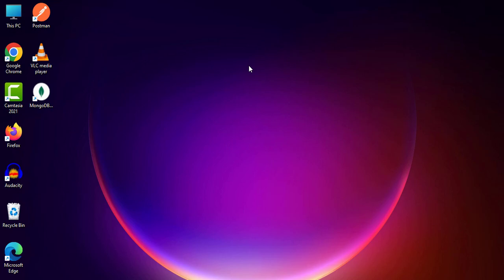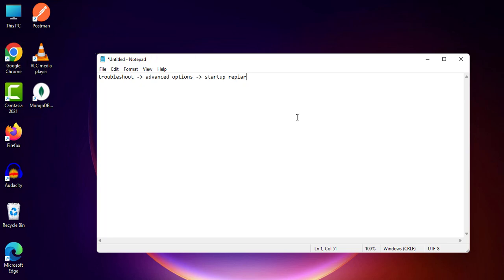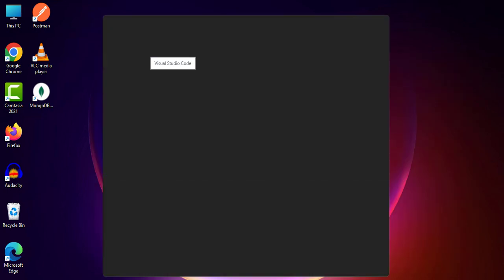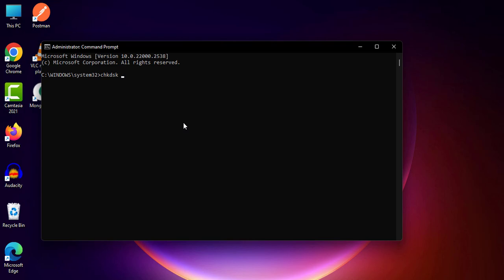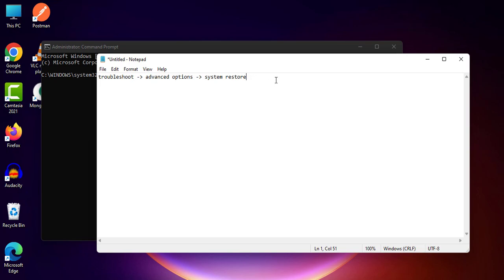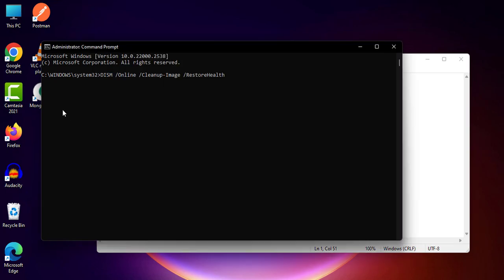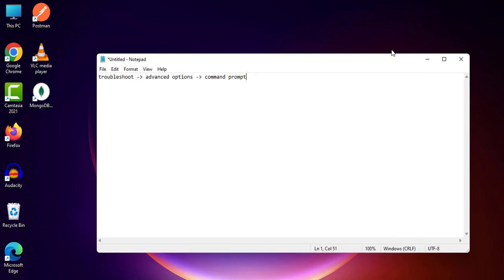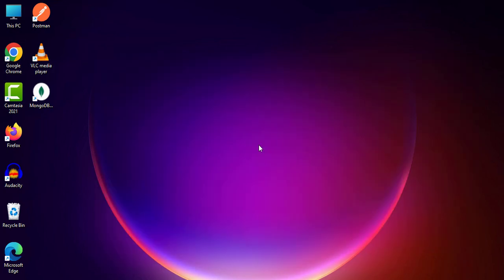How to Fix Inaccessible Boot Device Error in Windows 11 | Step-by-Step Guide!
Are you stuck on a blue screen with the "Inaccessible Boot Device" error in Windows 11? Does your PC refuse to start after an update, driver change, or system crash? In this video, we’ll show you step-by-step solutions to fix the Inaccessible Boot Device BSOD error in Windows 11 and get your PC working again.

🔹 Common Causes of Windows 11 Inaccessible Boot Device Error:
✅ Windows 11 update or driver installation failure
✅ Corrupt system files or boot sector issues
✅ BIOS/UEFI misconfiguration
✅ Hard drive or SSD failure
✅ Damaged boot records or missing drivers
✅ Windows startup loop or automatic repair not working

🔹 Best Methods to Fix Windows 11 Inaccessible Boot Device Error:
🛠️ Restart in Safe Mode & Remove Problematic Updates
🛠️ Run Automatic Repair to Fix Startup Issues
🛠️ Check & Repair Corrupt System Files (SFC & DISM)
🛠️ Uninstall Recently Installed Drivers in Safe Mode
🛠️ Reset BIOS or UEFI to Default Settings
🛠️ Enable AHCI/IDE Mode in BIOS for Proper Booting
🛠️ Use Bootrec Commands to Fix Boot Issues
🛠️ Check Hard Drive for Errors & Bad Sectors

🔹 Useful Commands to Fix Inaccessible Boot Device in Windows 11:
💻 Scan & Repair System Files – Run sfc /scannow
💻 Repair Windows Components – Run DISM /Online /Cleanup-Image /RestoreHealth
💻 Fix Boot Issues Using Bootrec:

    bootrec /fixmbr
    bootrec /fixboot
    bootrec /scanos
    bootrec /rebuildbcd
    💻 Check Hard Drive for Errors – Run chkdsk /f /r C:

📌 Helpful Links:
🔗 Windows Boot Troubleshooting Guide: [Insert Link]
🔗 Check & Update BIOS/UEFI Settings: [Insert Link]

🔥 If This Helped, Don’t Forget To:
👍 Like the Video – Helps others fix boot errors!